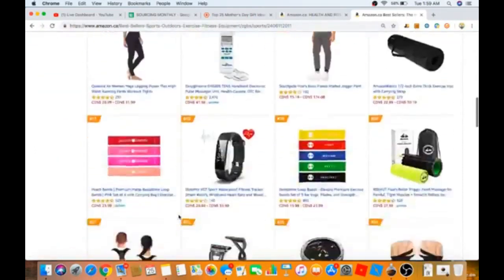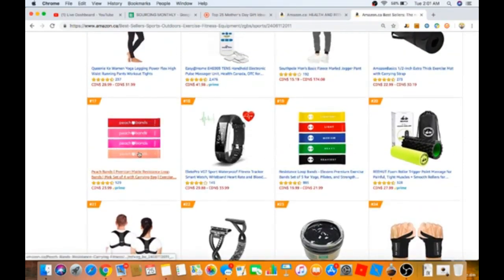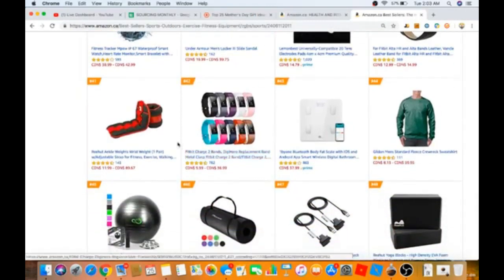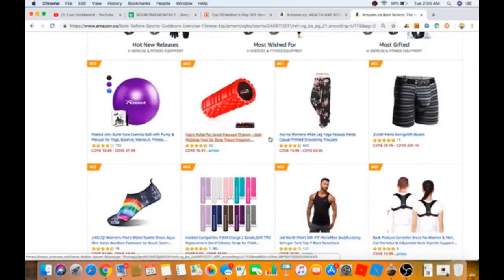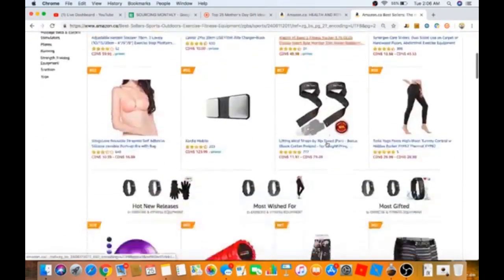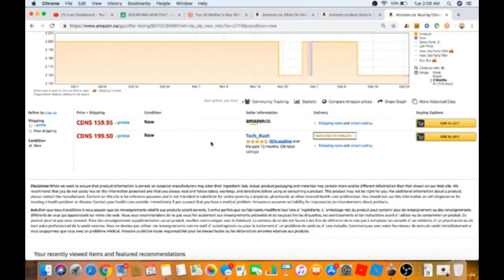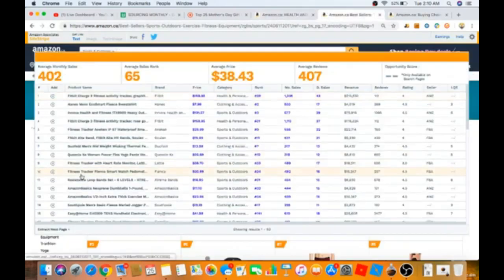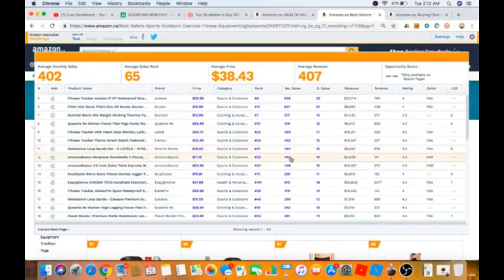FREE Product Research Strategy for Amazon | Does not Cost a Thing